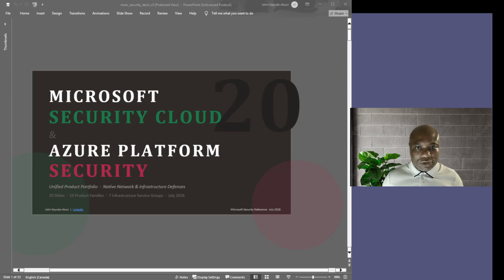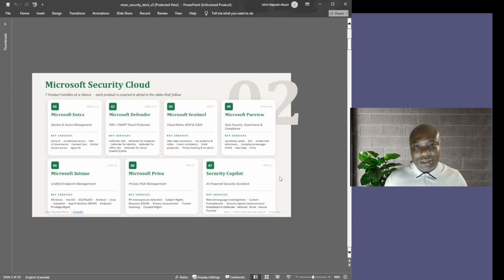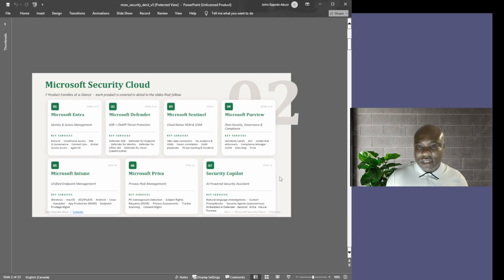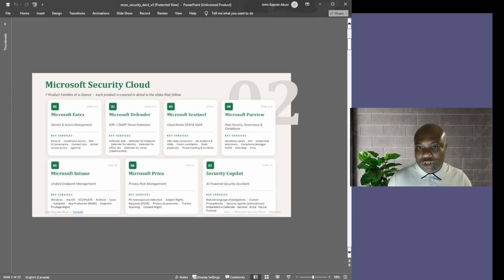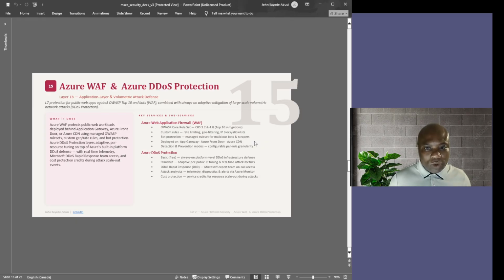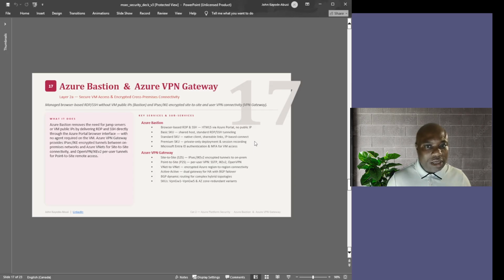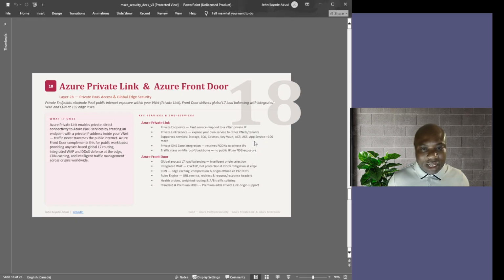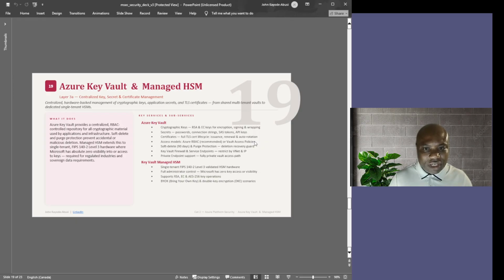Microsoft and Azure Cybersecurity Services and Toolings - Full Picture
If you're trying to learn, map, or architect Microsoft Azure security and you feel overwhelmed by the sheer number of services — this video is your starting point.
In this episode I introduce the mental model I use to make sense of the entire Microsoft Azure security stack. Instead of treating it as one giant list of products and services, I break it into two distinct categories that reflect how Microsoft itself has organized the portfolio, and more importantly, how you'll encounter it on the job and in the certification exams.

📌 Why the "one big list" approach fails — and what to do instead
📌 Category 1 — Microsoft Security Cloud (Unified Product Portfolio)
The Microsoft-branded security product families that protect identities, data, devices, applications, and AI workloads:
→ Microsoft Entra · Microsoft Defender (XDR + CNAPP) · Microsoft Sentinel · Microsoft Purview · Microsoft Intune · Microsoft Priva · Microsoft Security Copilot
📌 Category 2 — Azure Platform Security (Native Network & Infrastructure Defenses)
The Azure-native services that secure the network perimeter, connectivity, and infrastructure layer — organized across 3 security layers:
→ Layer 1: Perimeter & Segmentation · Layer 2: Secure Connectivity · Layer 3: Infrastructure Hardening
📌 The full count — 7 product families + 6 service groups = 13 individual deep-dives coming
This video is Episode 1. I'm committing to a dedicated video on every single service and tooling group in this framework.
📌 Why this framework matters for exams, architecture, and day-to-day security work
From AZ-500 to SC-100 to real-world cloud security engineering — this is the map you need before anything else.

This is Episode 1 of the Microsoft Azure Security Series.
Episodes 2 through 13+ will go deep on each product family and service group individually — the what, why, and how of each one.